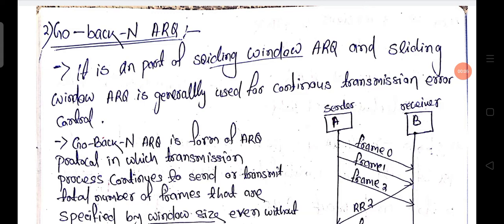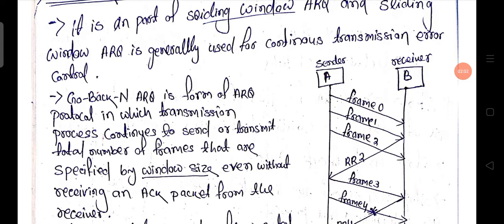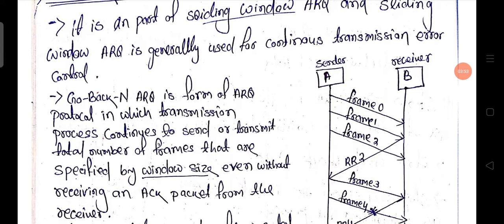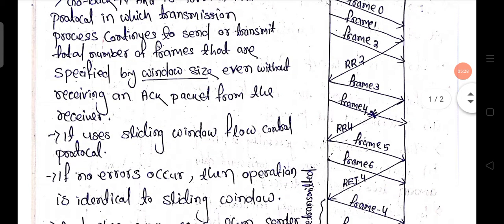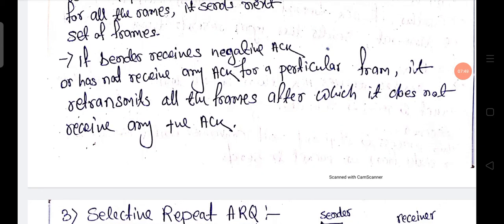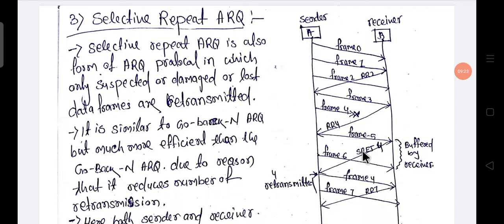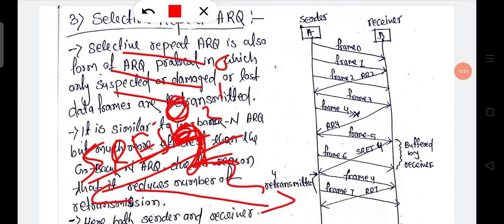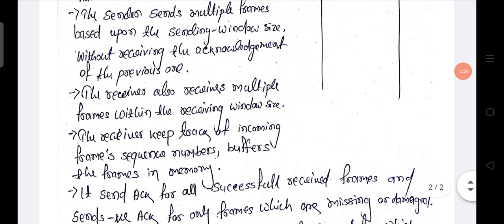Error control :: Go-Back-N ARQ, Selective Repeat ARQ